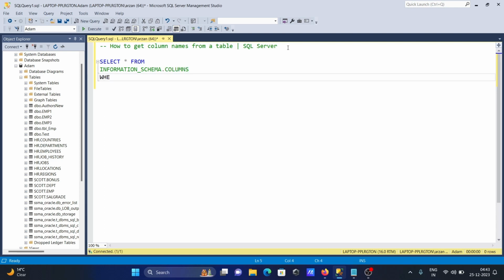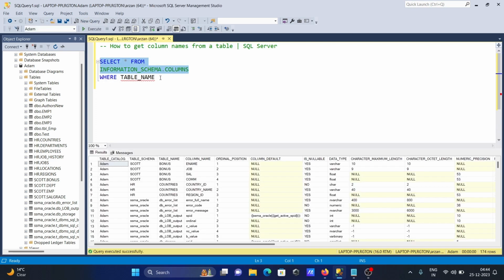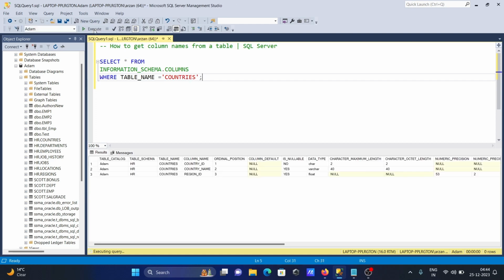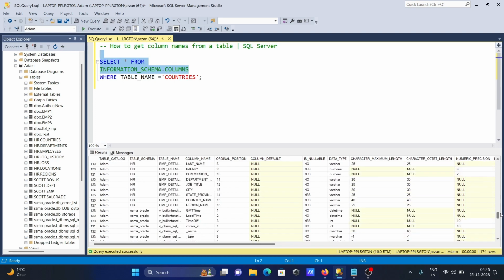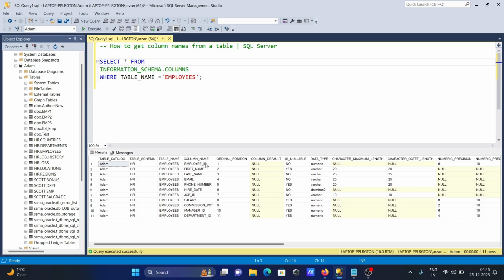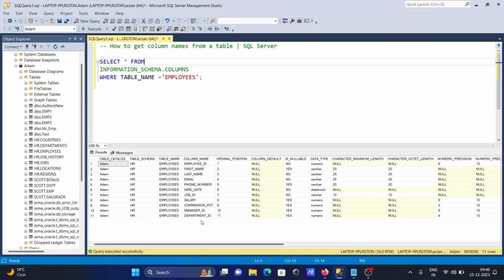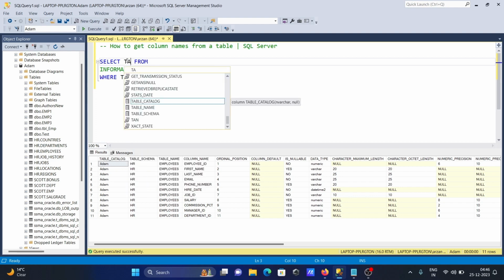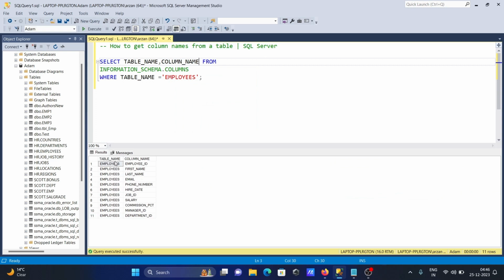How to get column names from table | SQL Server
How can I get column names from a table in SQL Server
Get column name in sql server
sql query to get column names from table in sql server
sql get column names from query result
sql query to get column names from table
sql get column names and types
how to get column name as row in sql server